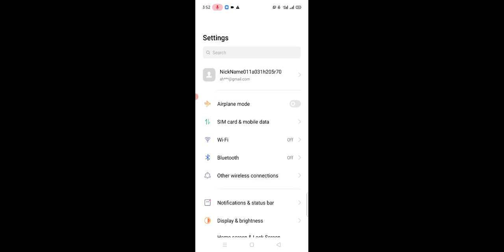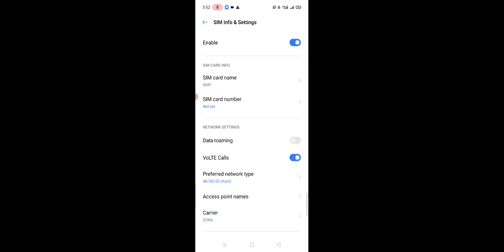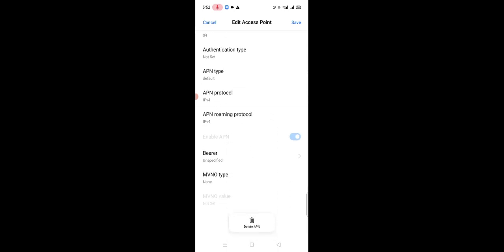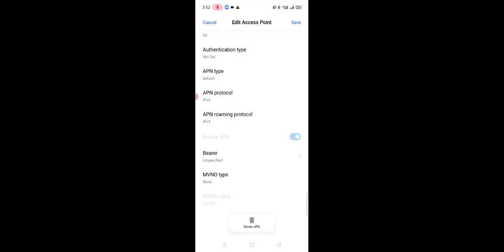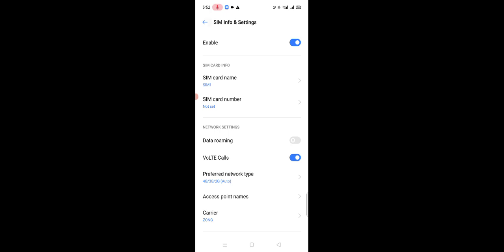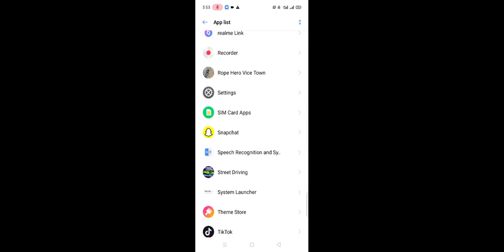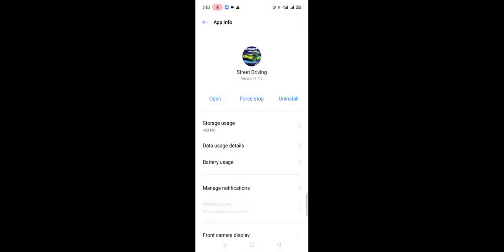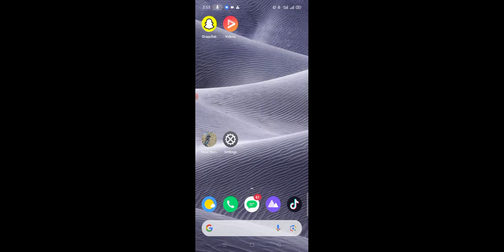CarX Street|How To Fix Carx Street Stuck On Initializing Streaming|CarX Street Loading Problem|2023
how to fix carx street stuck on loading screen
carx street android